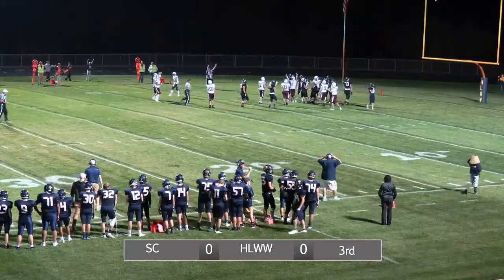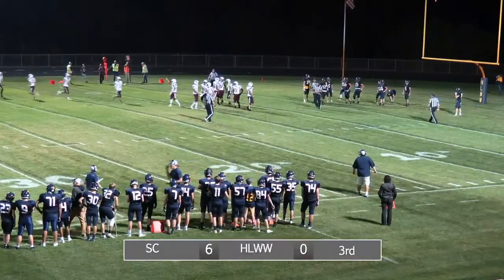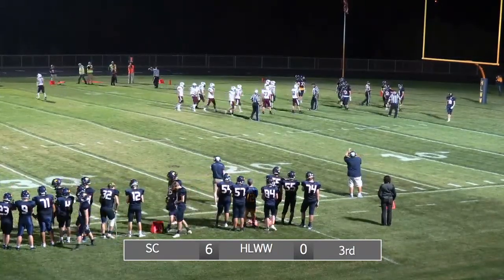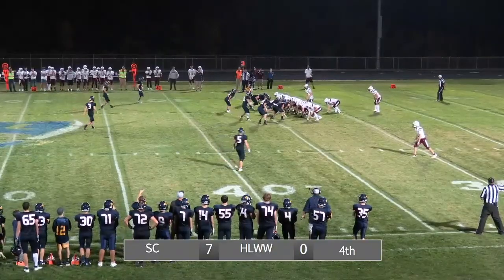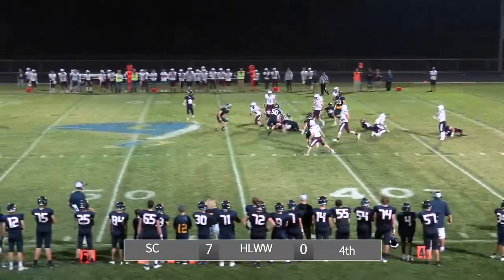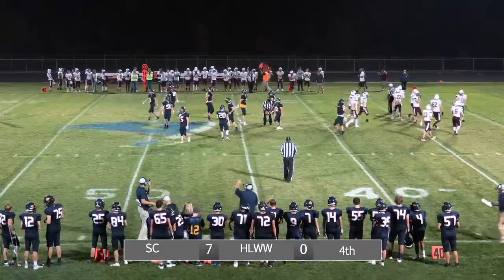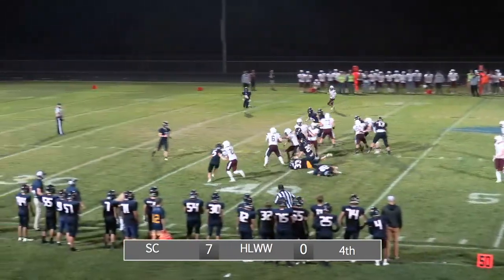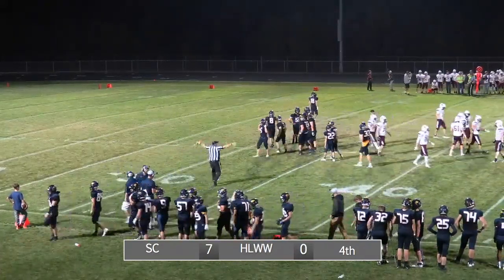SC FB at HLWW